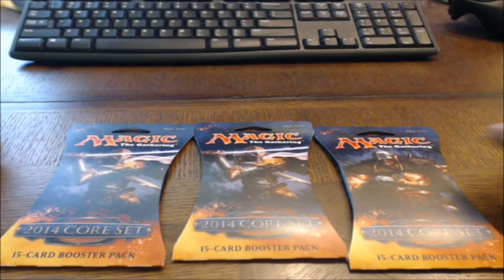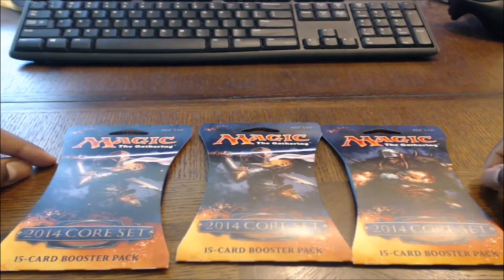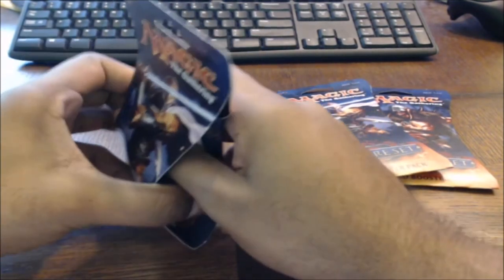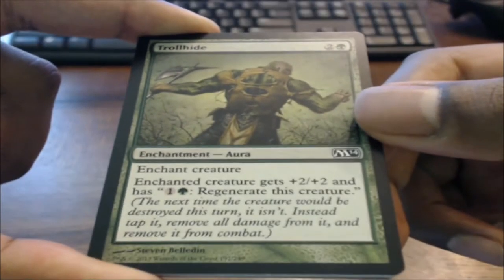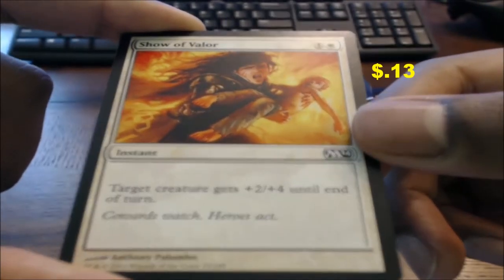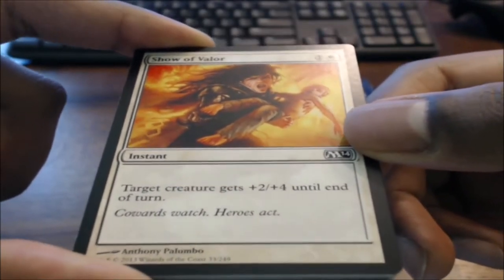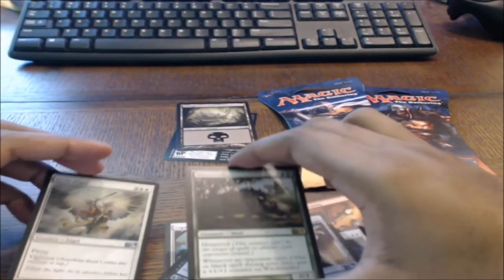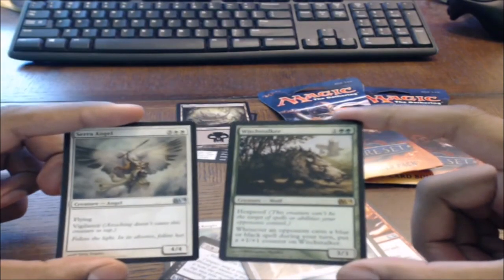MTG - Good way to practice drafting for FNM?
Newb tries to practice for Friday Night Magic
Hit that *show more* below for more channel info

Want to play some Magic?
It's as easy as 1..2..3..